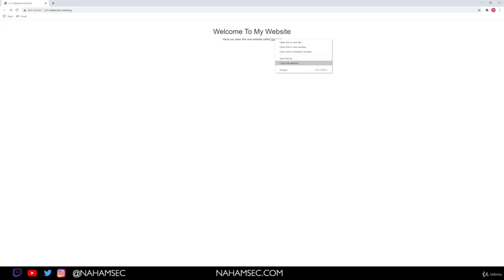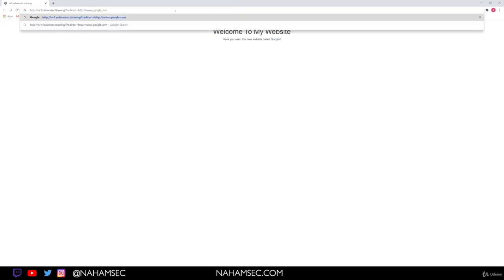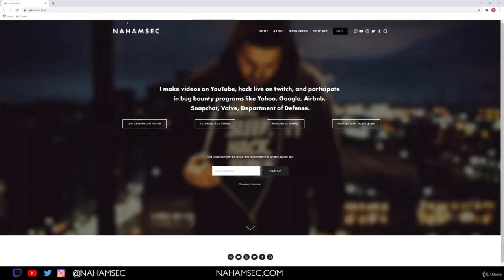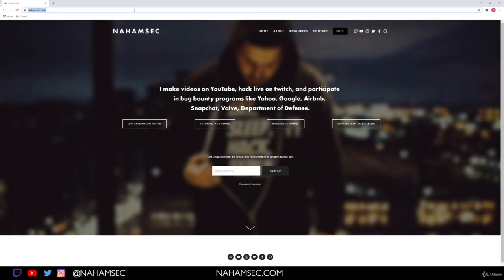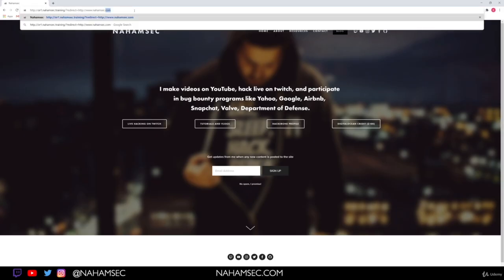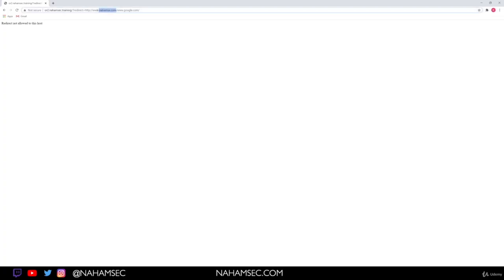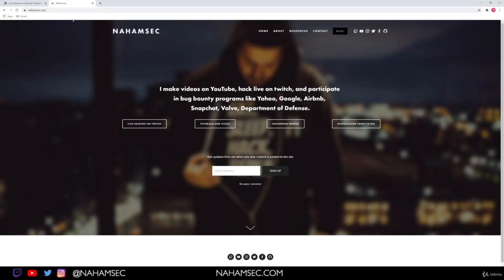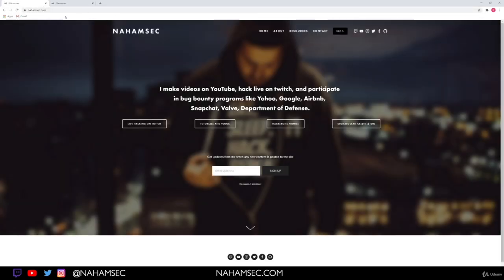Open Redirect Lab 04 | Bug Bounty Series